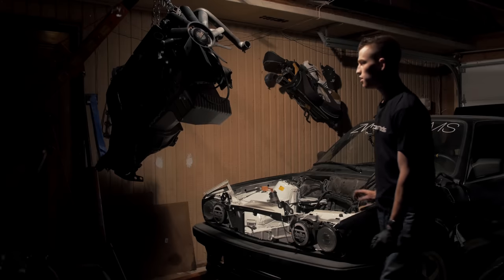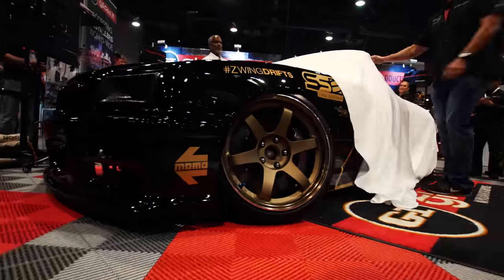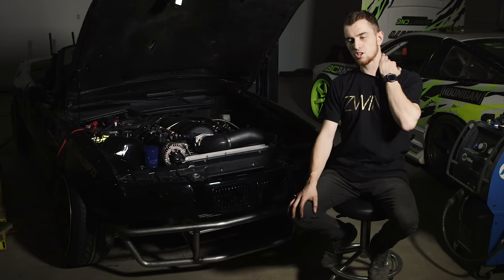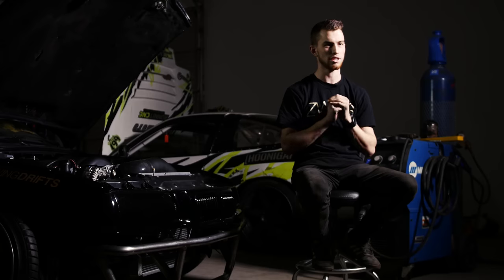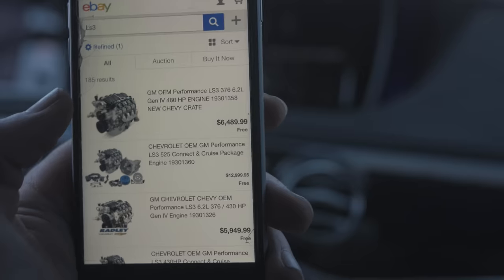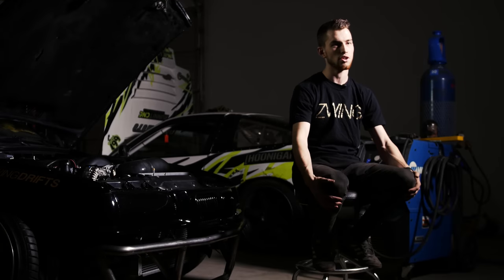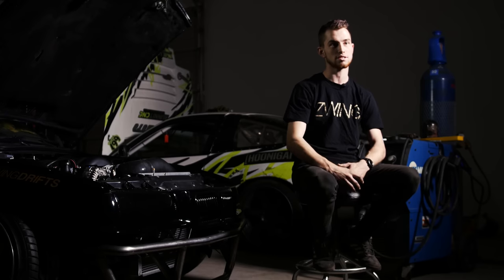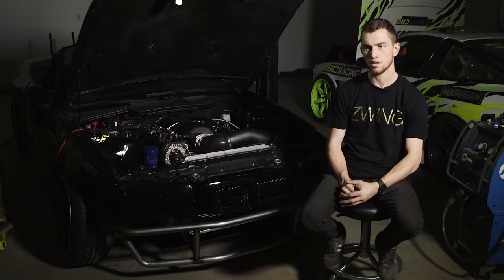[ZWING] E36 Drift Build Series // EP1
October 2016, one month to build my BMW E36 for SEMA. Thanks!

-Zach

Additional Footage: Derek Riddle

Music Track List:

Night Riders by Ian Post
Leaving Earth by Stanley Gurvich (Tinker Material)
Vuelta Al Sol by Tomas Novoa (Raices)
Mandeh & Velvet - One Day
Disfigure - Blank
Elevation by Stanley Gurvich

Chassis
1997 BMW 328icv

Engine
LS3 6.2L V8 402 who 392 Torque
Stage 4 Clutch Masters 6 Puck Clutch
Clutch Masters Light Weight FlyWheel
UPRD Custom Vibrant Performance Stainless Steel Straight 3” Oval X Pipe Exhaust system
Sikky MFG Long Tube Headers
Sikky MFG Aluminum racing oil pan
Sikky MFG Aluminum Motor Mounts
Canton Racing Accusump “oil accumulator”
Mishimoto Aluminum X Line Racing Radiator
Mishimoto Fan Shroud Kit
Mishimoto Racing Thermostat
Mishimoto Catch Can
Aeromotive Fuel Regulator

Interior
Momo Motorsports Quick Release
Momo DeepDish Suede Steering Wheel
Momo Motorsports FIA approved Lesmo One Racing Seats
NRG FIA approved harnesses
AEM Oil Pressure Gauge
NW Crafted Custom Zwing Alcantera Suede
10 Point Roll Cage
Custom Cluster
Kenwood HeadUnit
Sikky MFG Hydro brake

Exterior
Felony Form Widebody Kit
Cliq Tuning Rocket Bunny Syle Wing
AJ Hartman Racing Carbon Fiber Intake duct
Convertible Hardtop
3 Row LED Light Bar
Zwingbar bashbar

Management
Original E38 PCM
Howell EFI LS Wiring Harness
Optima Batteries D34 YellowTop
Computer Harness Merge done by Panic Wire

Driveline
Tremec T56 Magnum 6 Speed Trans
Sikky Mfg x brace and & trans bushing
Single Piece Aluminum Drive Shaft
3.15 BMW M3 LSD

Suspension
Rear Camber Arms
Stance USA XR1 Coilovers
SLR Speed Super Angle Steering Kit
Condor Speed Shop Subframe Reinforcements
Condor Speed Shop Solid Poly Rear Diff Bushings
Condor Speed Shop Solid Poly SubFrame Bushings
Condor Speed Shop Solid Poly Rear Trailing arm bushings

Wheels/Brakes
Sparta Evolution Triton 2600 Series 6 Piston Front 4 Piston Rear Big Brake Kit
Volk Racing OG Bronze TE37’s 17x9+22 F 17x10+12 R
Chase Bays ABS / Brake Booster Delete
H&R 20mm 5x120 - 5x114.3 Adapters
Sparta Evolution 2 piece Rotors
Braided High Temp Brake Lines